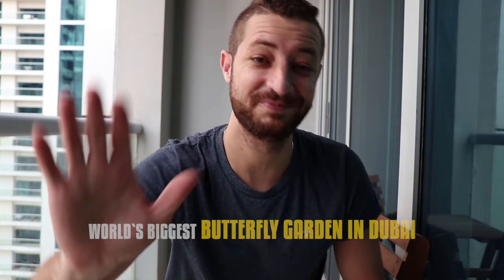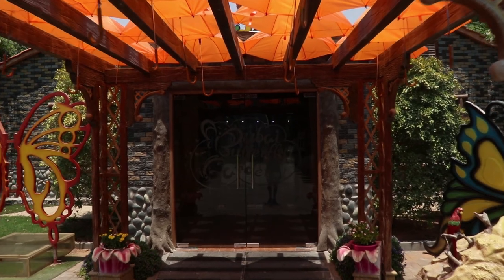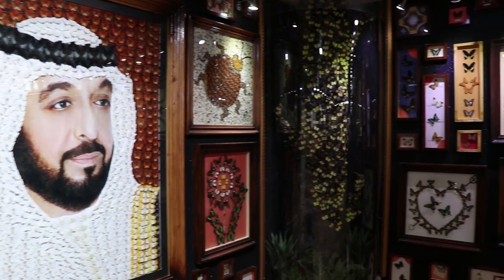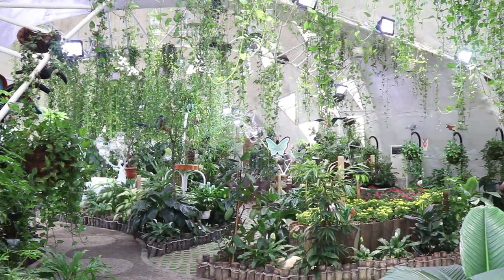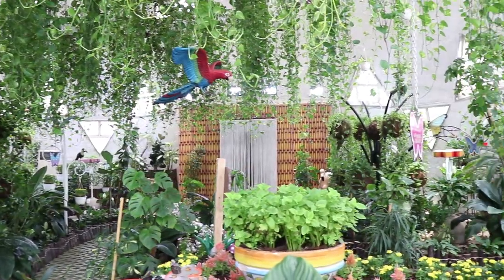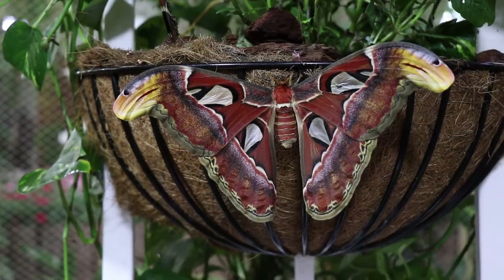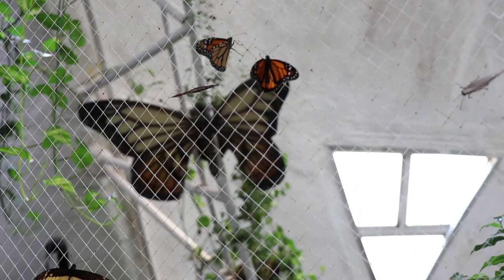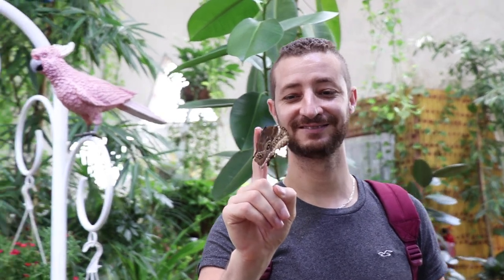World`s Biggest Butterfly Garden